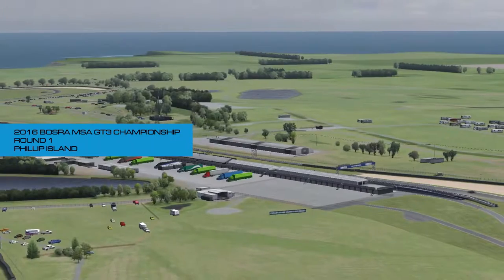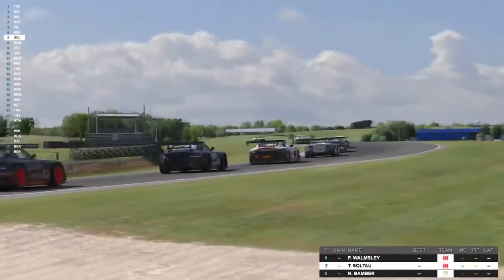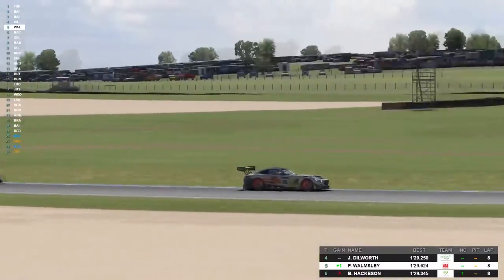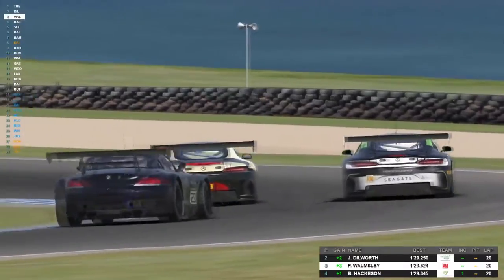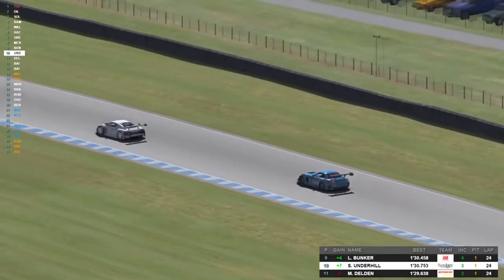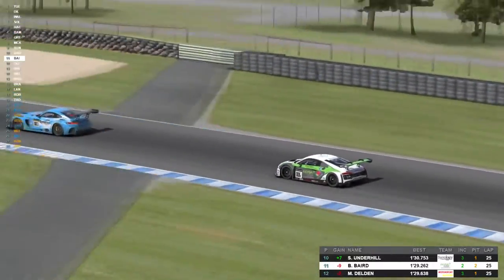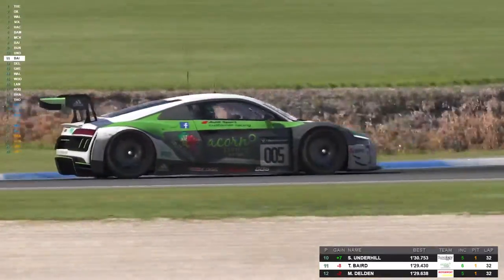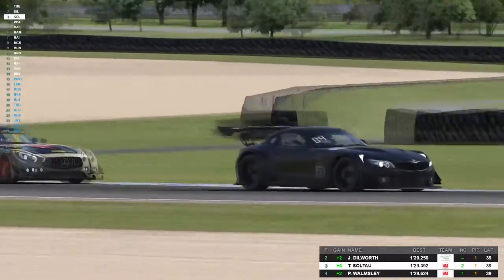2016 BOSRA MSA GT3 Championship Round 1 - Phillip Island - iRacing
Jason Dilworth and Simon Underhill provide the commentary for the first round of the 2016 BOSRA MSA GT3 Championship, our new annual event.

The British Online Sim Racing Association (BOSRA) are an online sim racing league that use the iRacing service.

We are the first ever PC racing league to be granted approval from the UK`s Motor Sport Association and only the second league to ever hold this status.